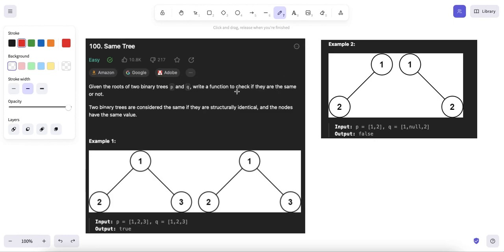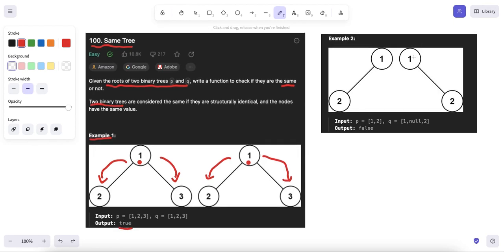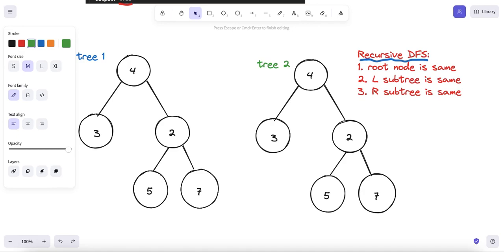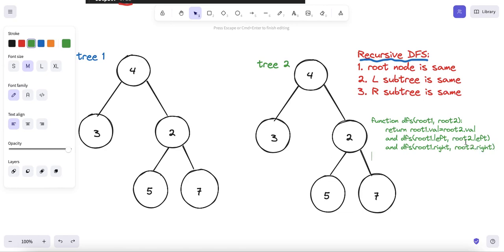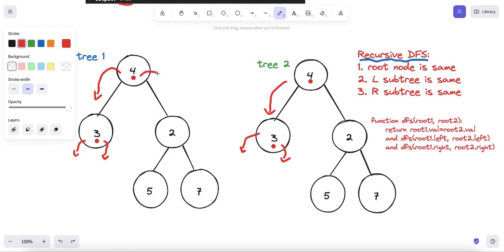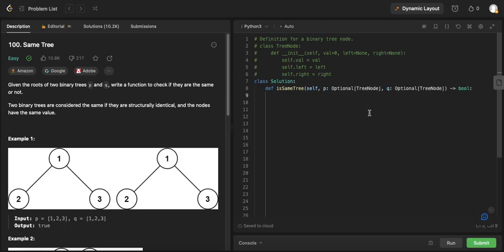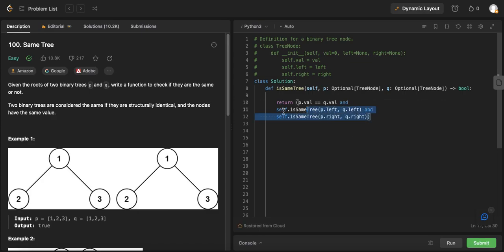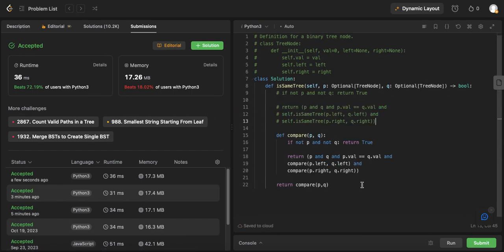Leetcode 100 - Same Tree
Conceptual explanation and coding solution to leetcode 100 - Same Tree. Recursive DFS solution covered.

Introduction to Problem - 00:00
Conceptual Explanation of Solution - 01:42
Code - 04:30